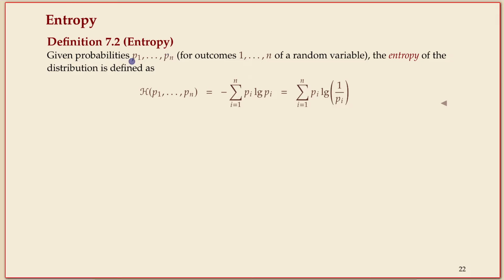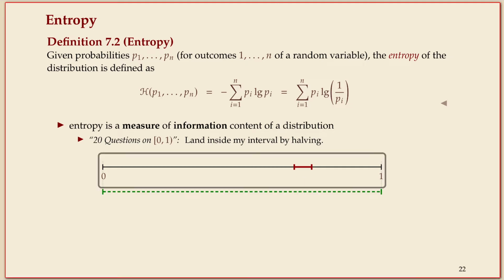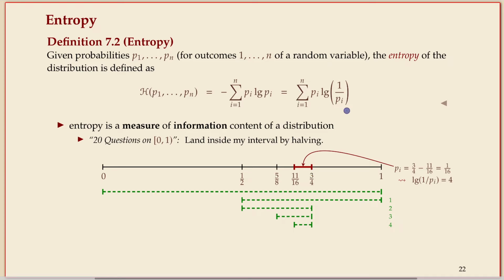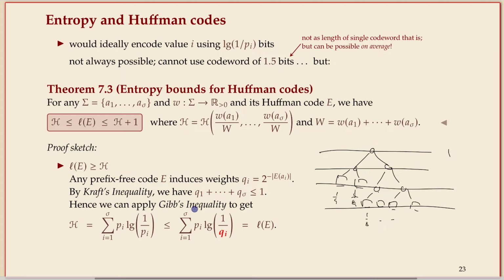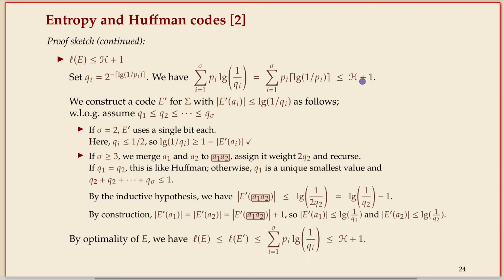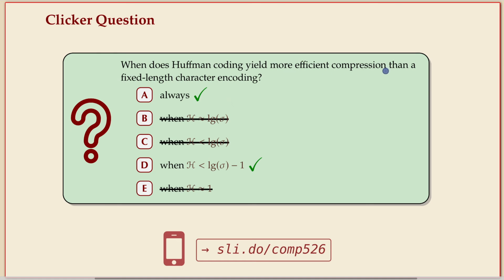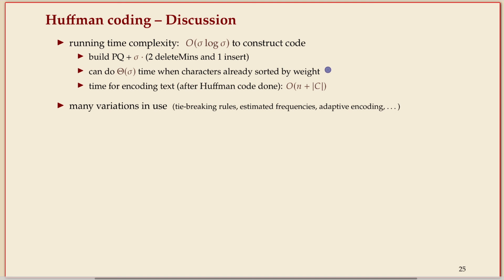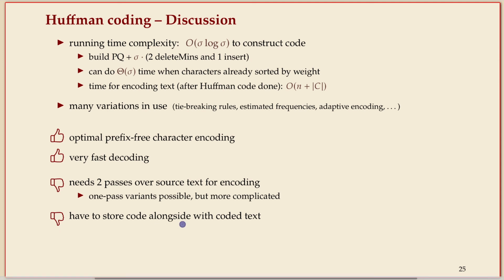COMP526 (Fall 2022) 7-5 §7.4 Entropy and Huffman codes